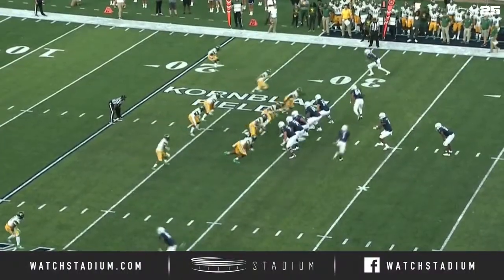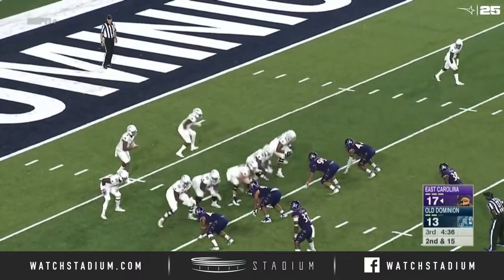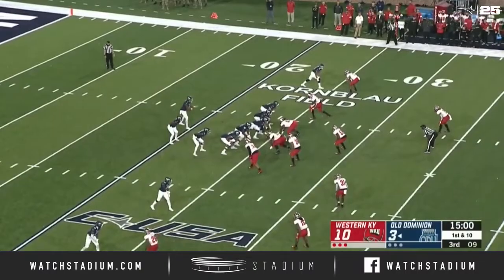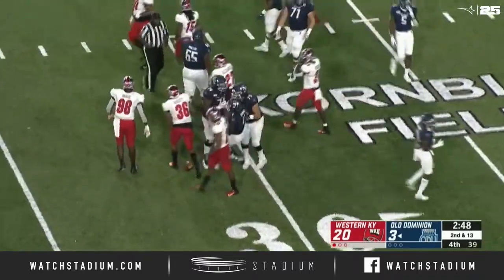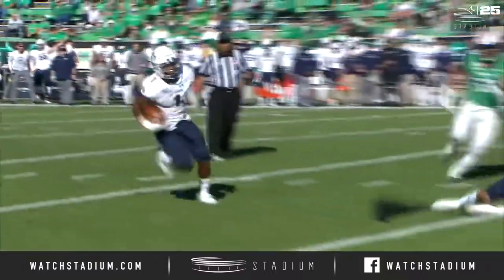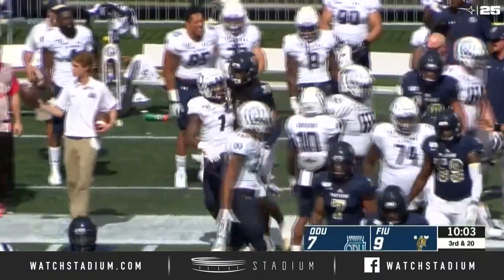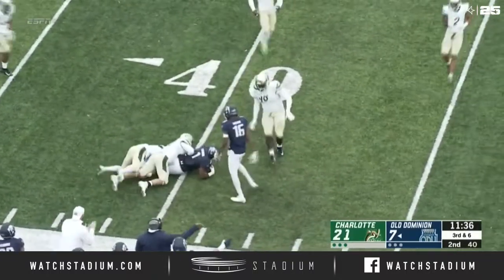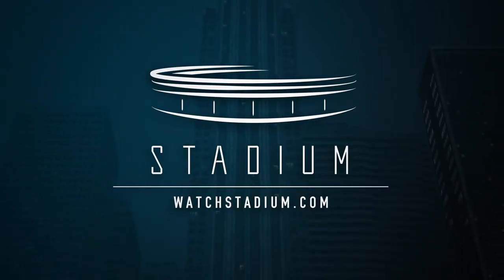Old Dominion RB Kesean Strong Highlight Reel - 2019 Season | Stadium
Kesean Strong gave Old Dominion a reliable presence on the ground, as the Monarchs RB posted 353 rushing yards and 4 touchdowns during his senior season. You can find all of Strong's top plays from the 2019 season right here.